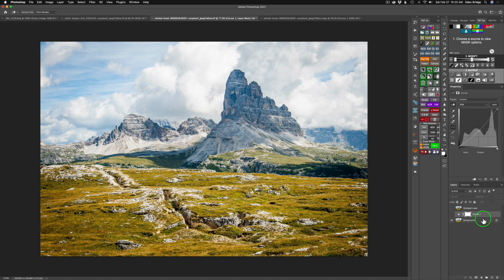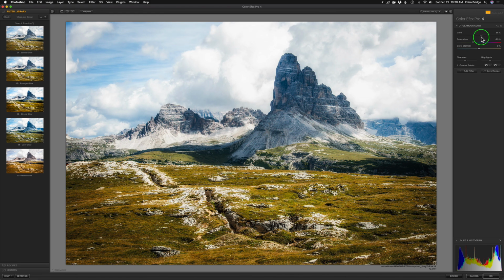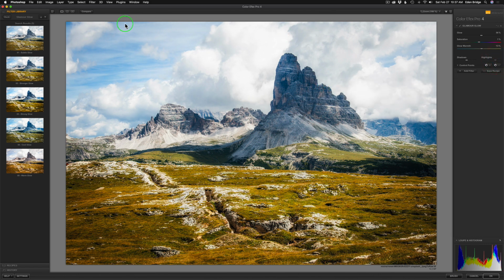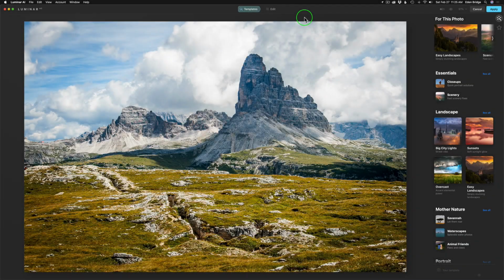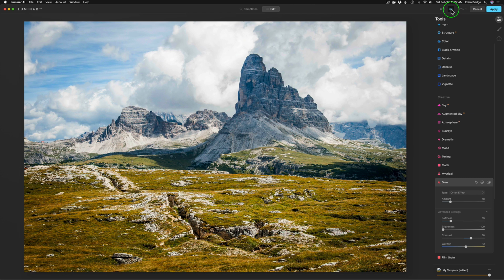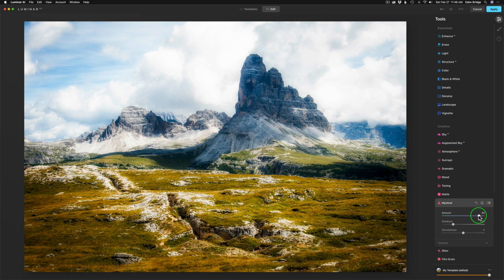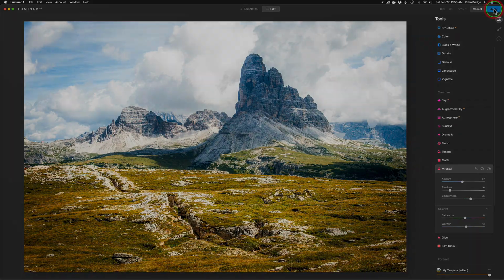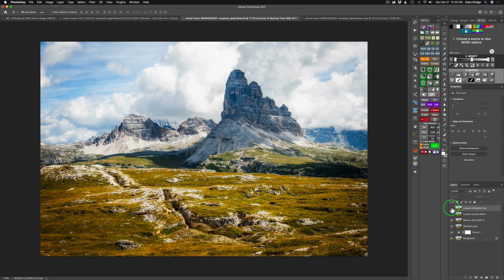MAKE IT GLOW: Comparing Orton Effects (NIK Glamour Glow, Luminar Ai Orton Effect and Mystical)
I love adding ethereal glow to my images. In today's video I take a look at 3 different Orton Glow Type Effects: NIK Collection's Glamour Glow from Color Efex Pro 4 and Luminar Ai's Orton Effect and Mystical...